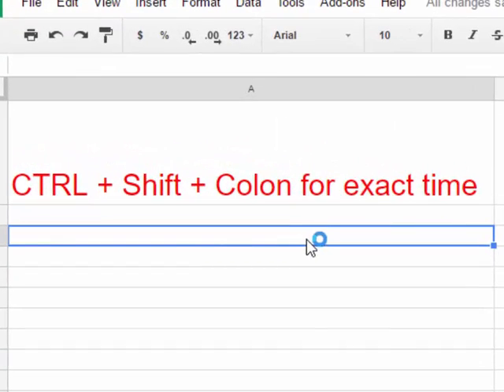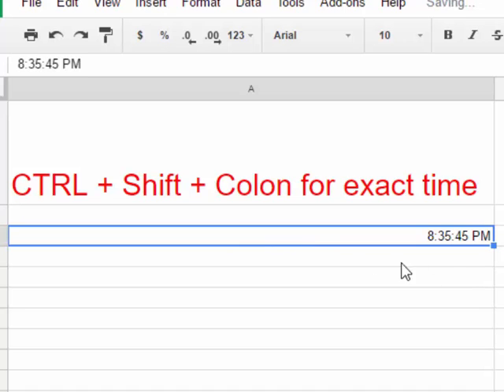Insert exact time in Google Sheet or Excel